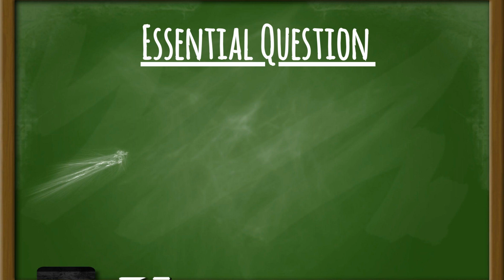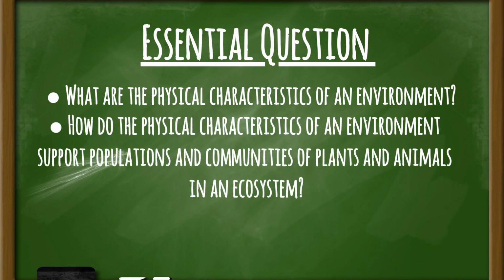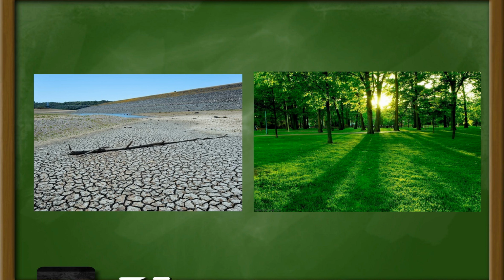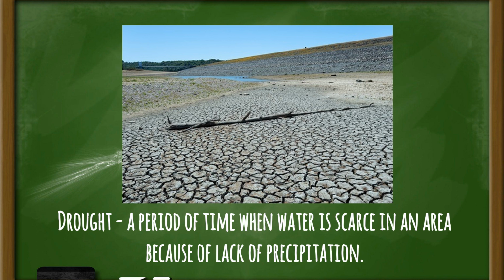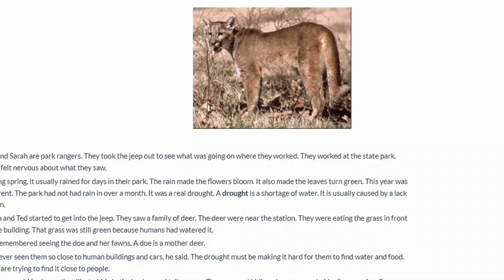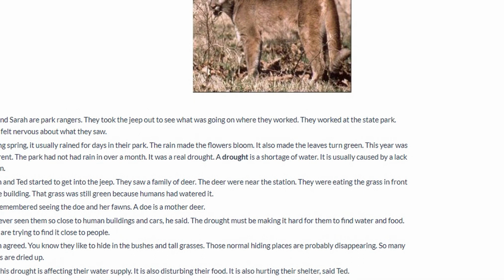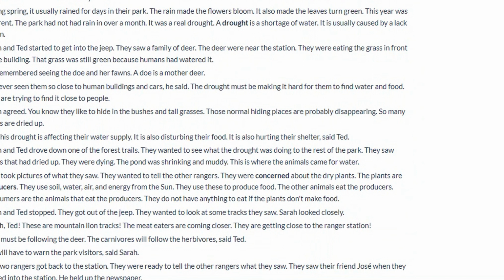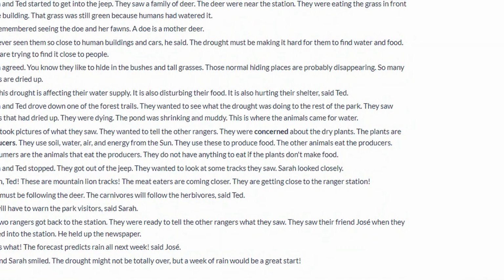Environments Day 3 Direct Teach Video Link